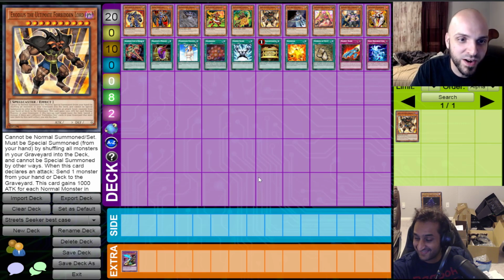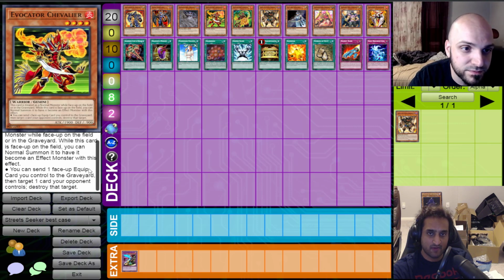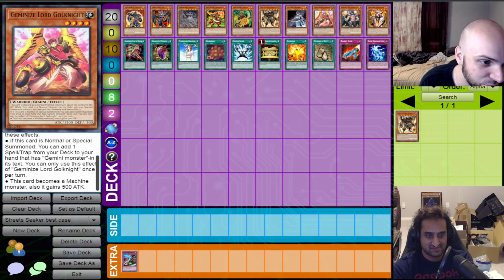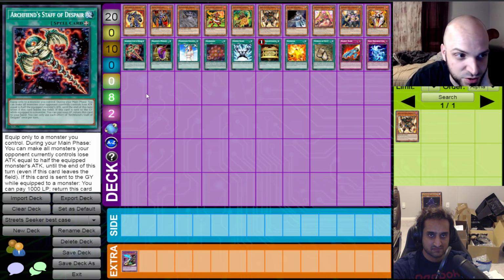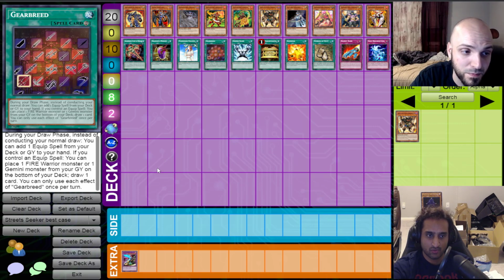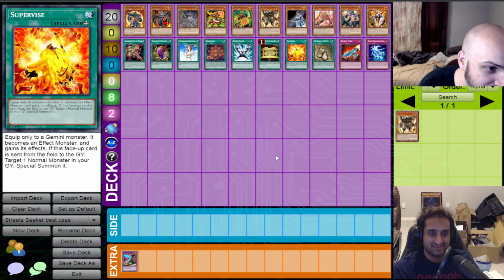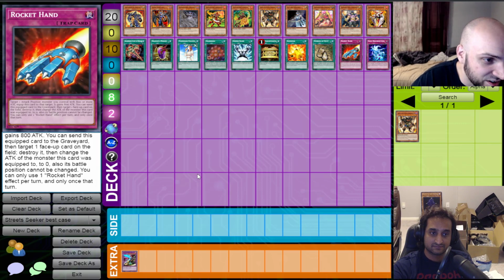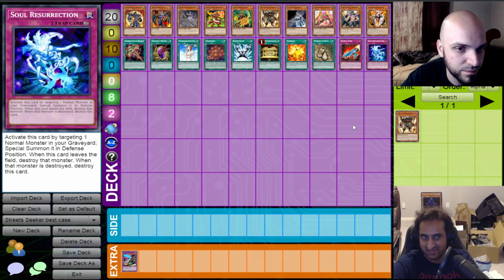Speed Duel BEST CASE SCENARIO!! Streets of Battle City Box - Seeker Yu-Gi-Oh!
What are absolute BEST cards Konami can give us for Mako in the upcoming Streets of Battle City Box? JDG predicts.